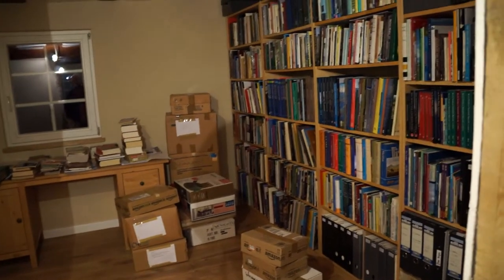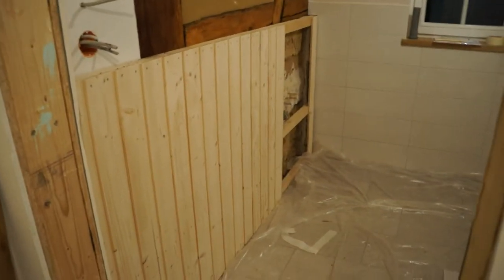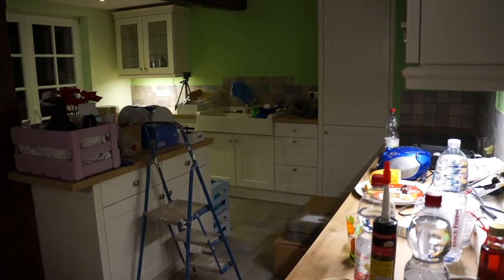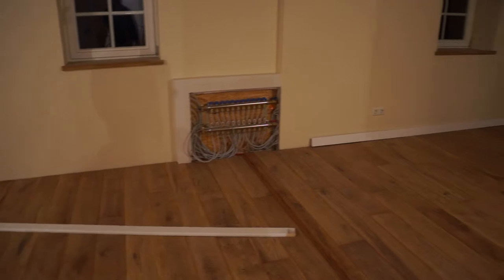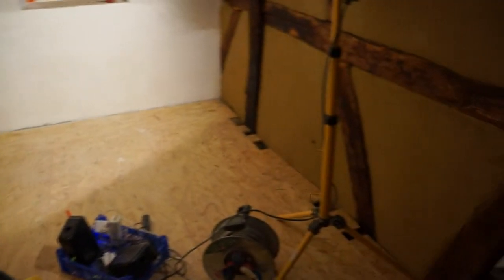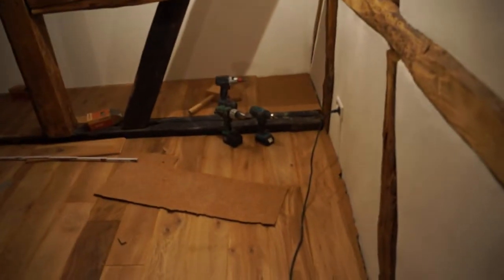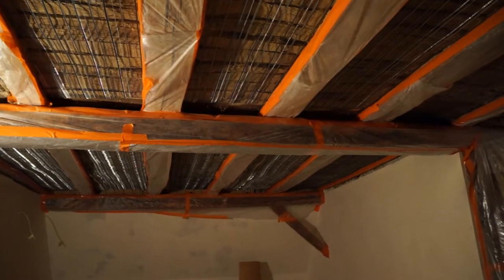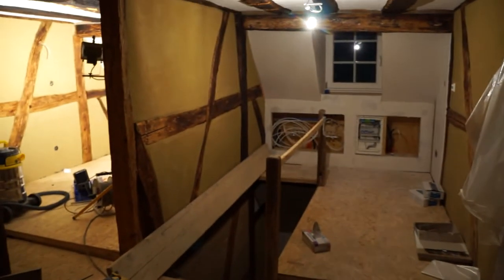The Bauernhaus 2015-01-11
First video of 2015, and lots has been done in the eleven days since the last one.